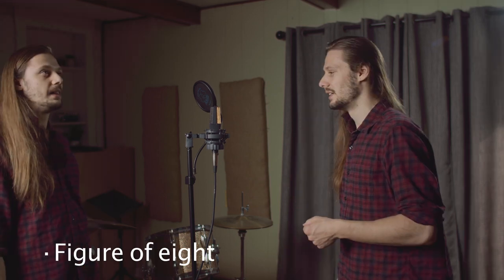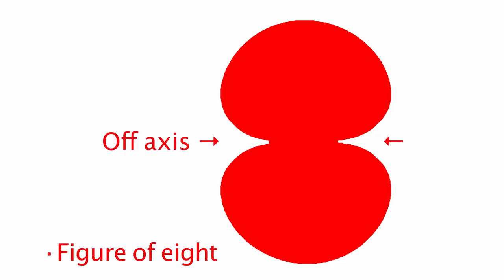Microphone Polar Patterns explained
We discussed the different types of color patterns microphones half. Polar patterns dictate how microphones respond to sound sources in front and in back of them. And your day-to-day life this is probably useless information. But very important if you’re trying to work with a microphone.